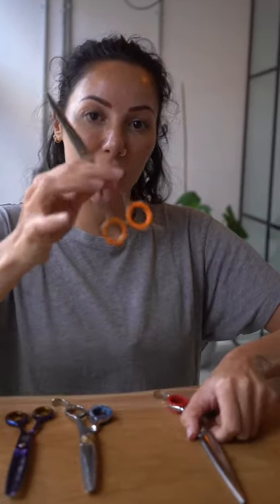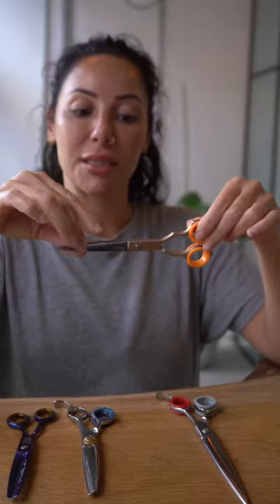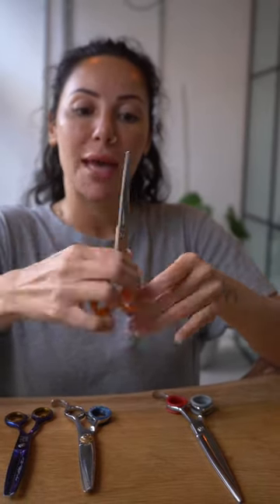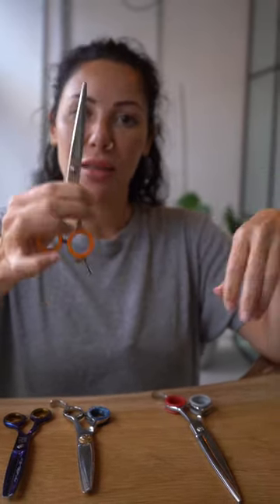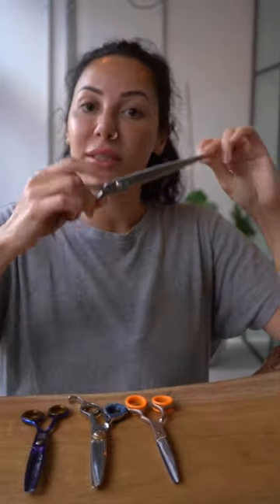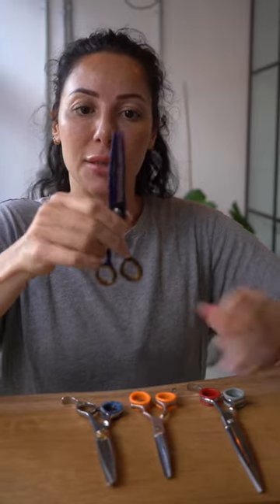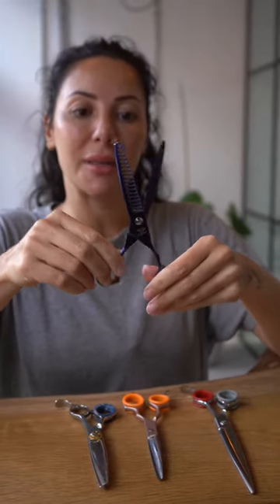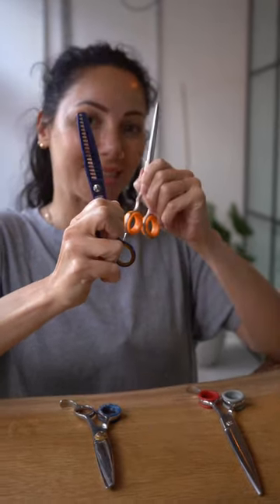My dog grooming scissor essentials 🐾